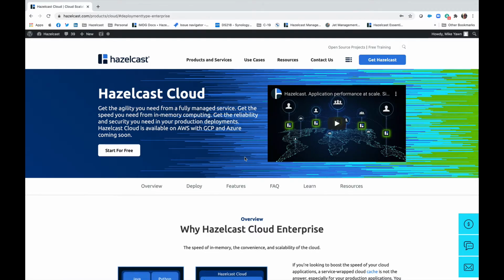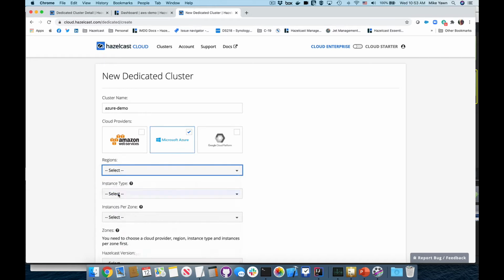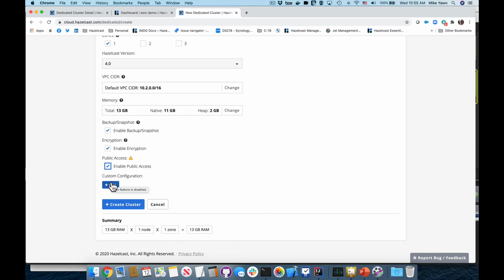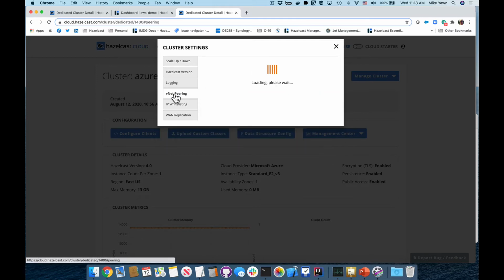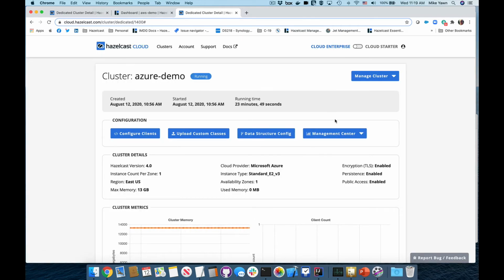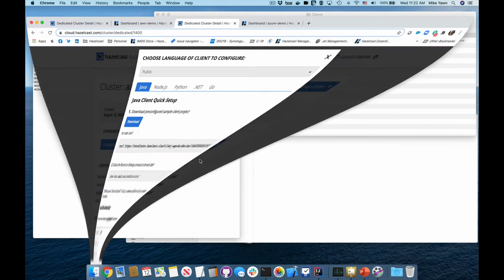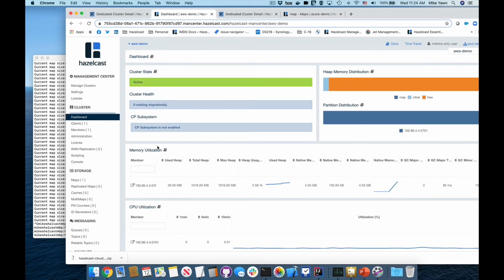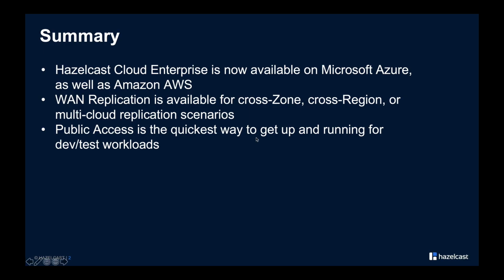Hazelcast Cloud Enterprise: Getting Started on Azure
In this video, we give an update on just a few of the many new features that have been added to Hazelcast Cloud Enterprise since it was launched earlier this year. We cover the addition of Microsoft Azure as a supported cloud provider and then go on to demonstrate how the WAN Replication feature can be used to replicate data within a cloud (cross-zone or cross-region) or even across clouds (Azure to AWS, for example).